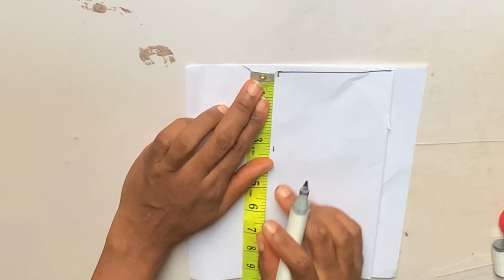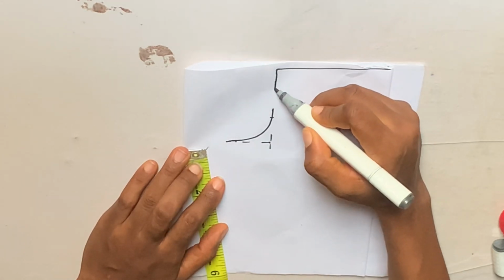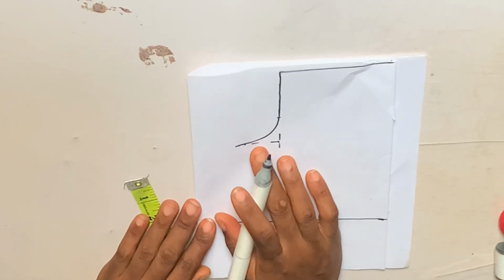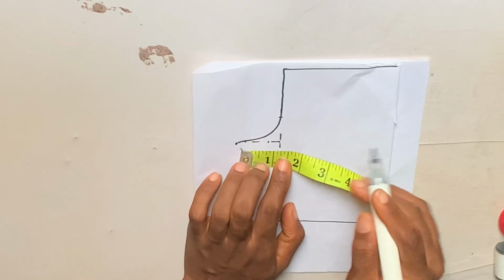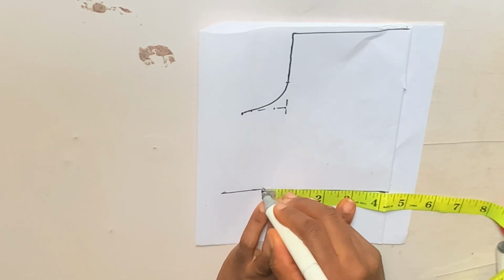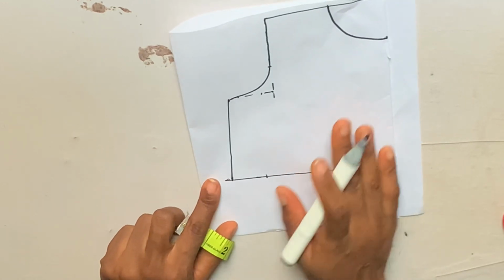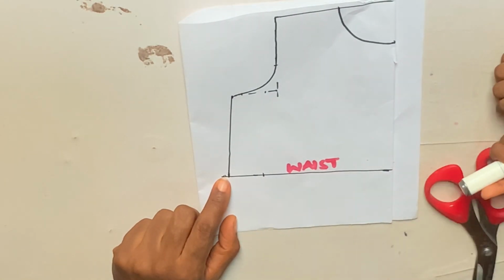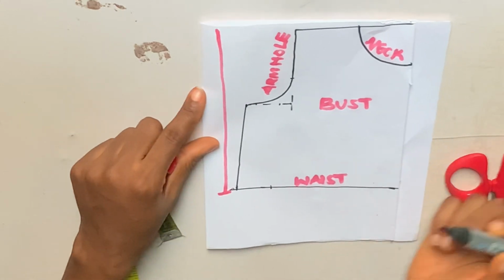HOW TO DRAFT A BODICE PATTERN FOR A NEWBORN | Newborn’s christening dress pattern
New born measurement